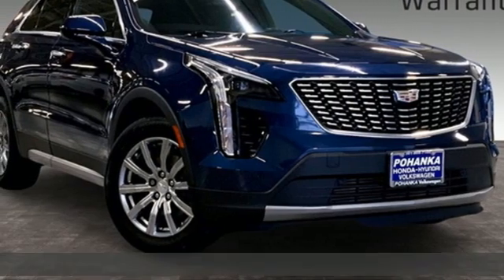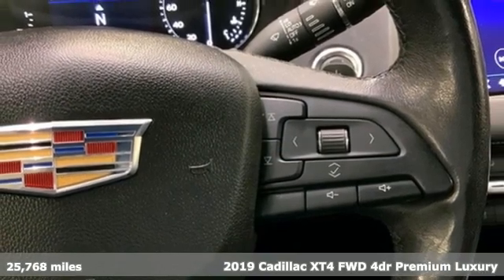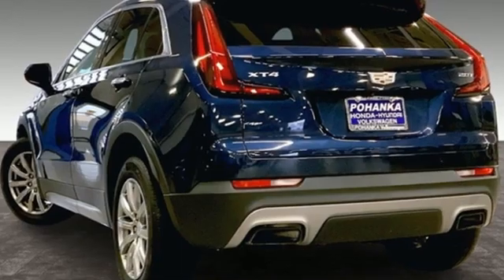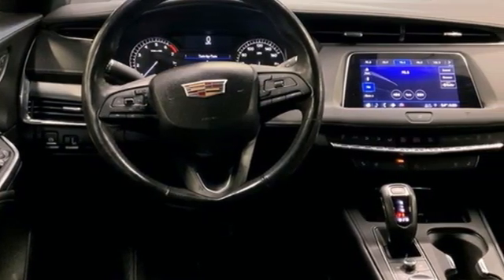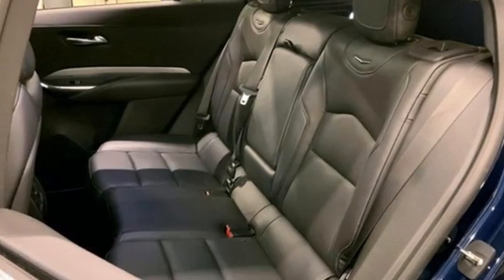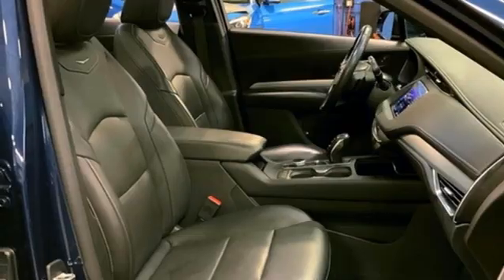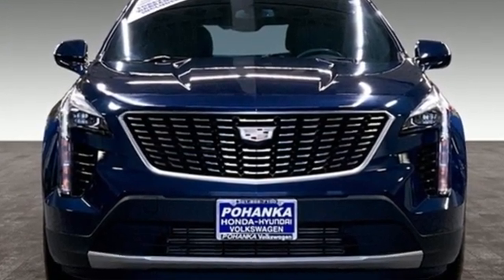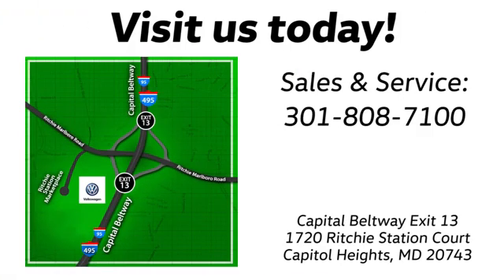Used 2019 Cadillac XT4 Capitol Heights, MD VLC211215A - SOLD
Year: 2019
Make: Cadillac
Model: XT4
Trim: Luxury
Engine: 2.0L I4 Turbocharged
Transmission: 9-Speed Automatic
Color: Black
Interior: Jet Black
Mileage: 25768
Stock #: VLC211215A
VIN: 1GYFZCR4XKF111740

Address:
1720 Ritchie Station Court